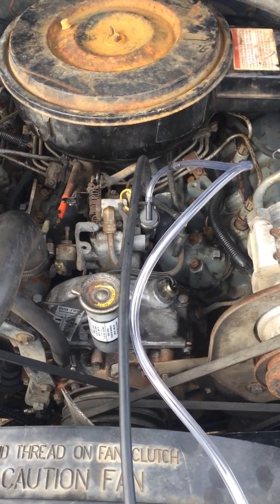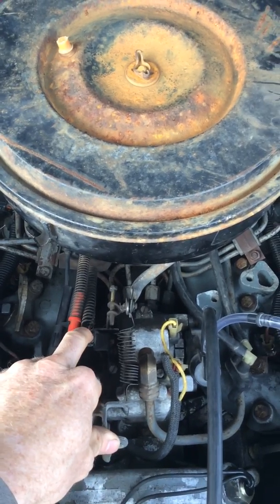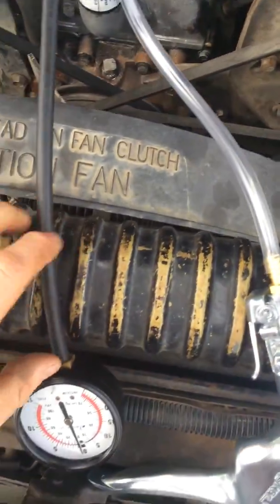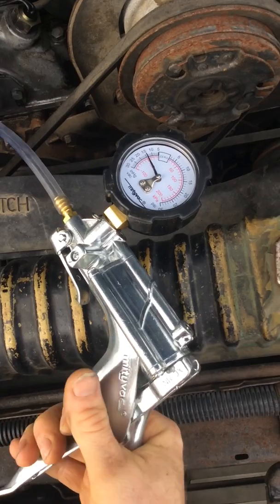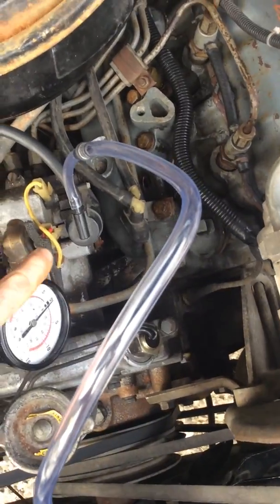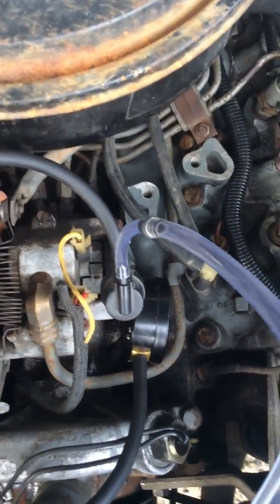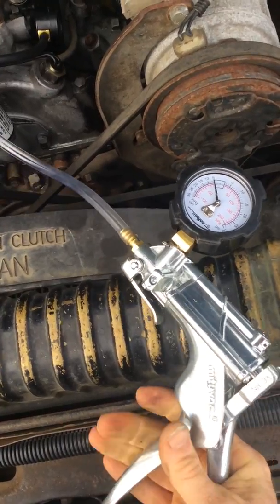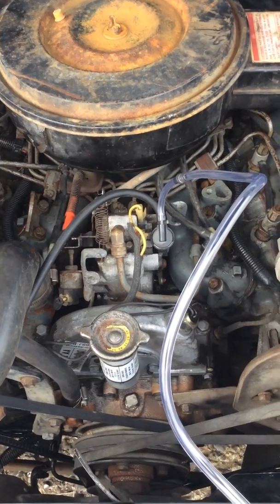Ford 6.9 idi VRV (vacuum regulator valve) adjustment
Correct vacuum for trans shift C6  1985 f250 6.9 diesel.